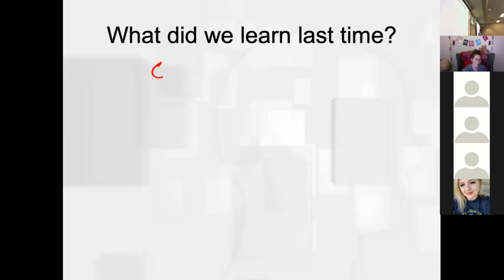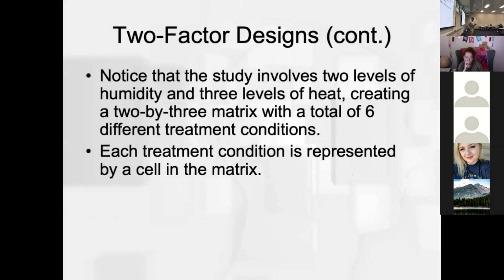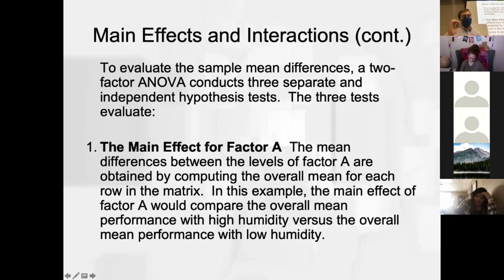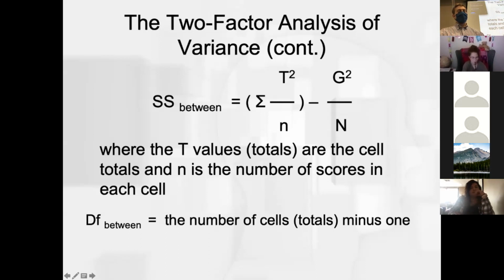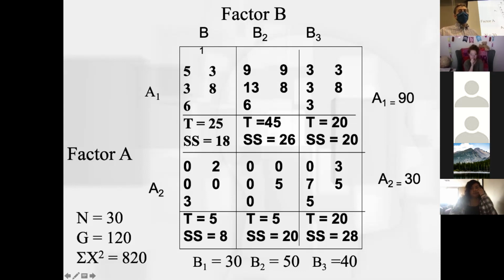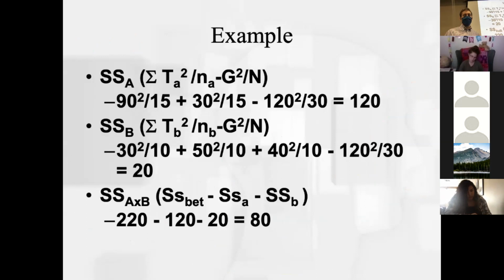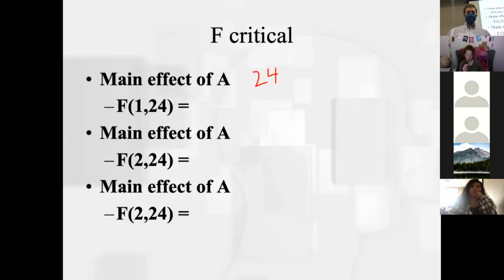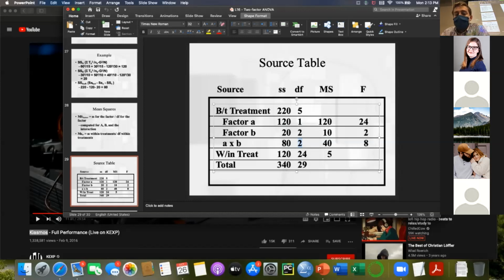L16 - Two Factor ANOVA